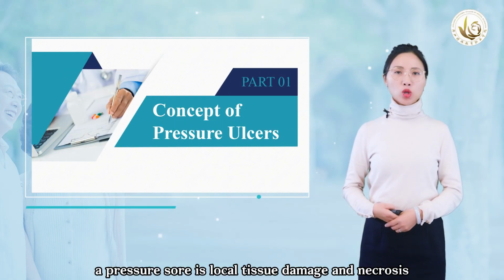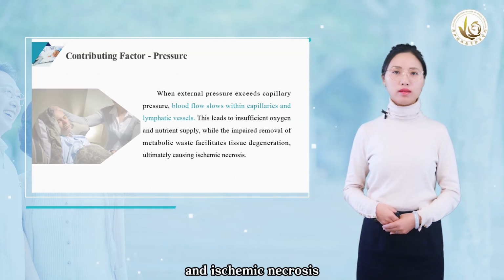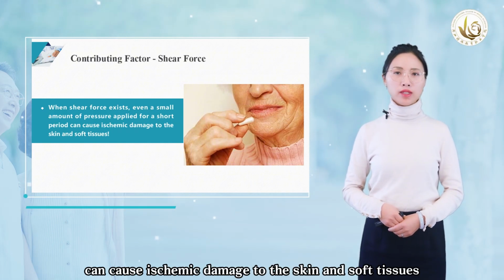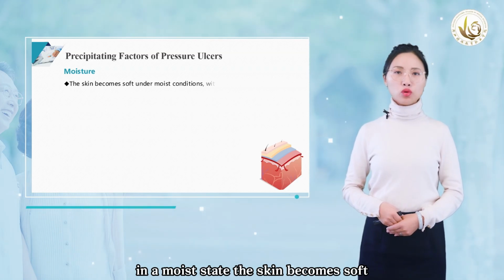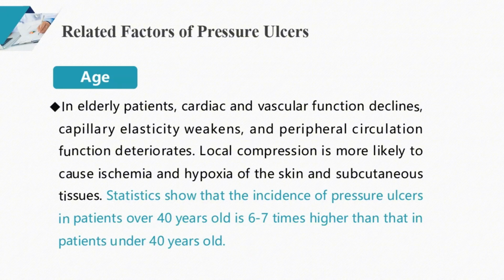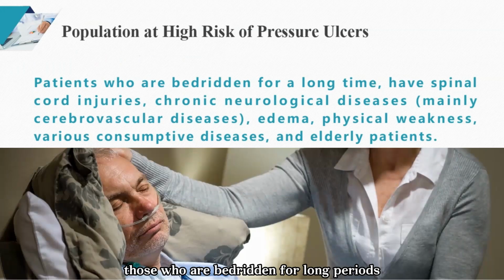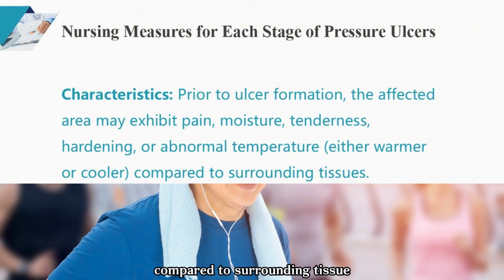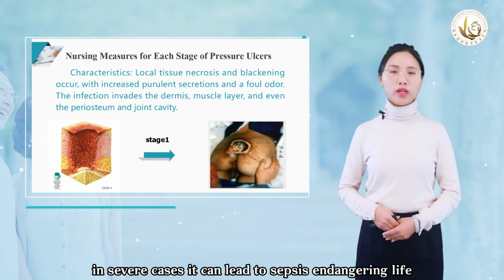3 5Pressure ulcer